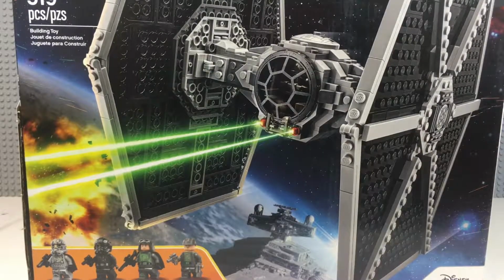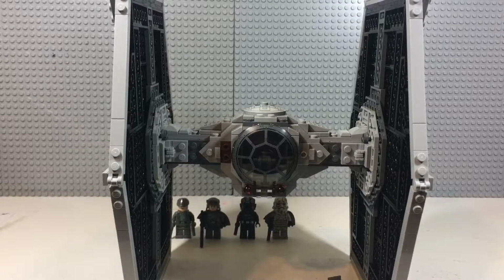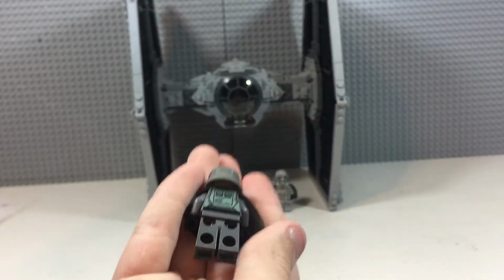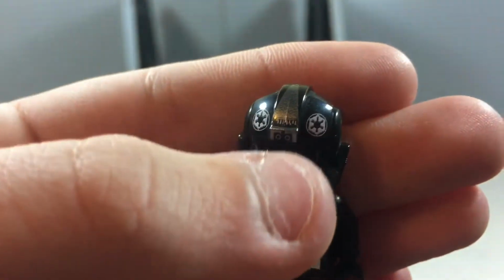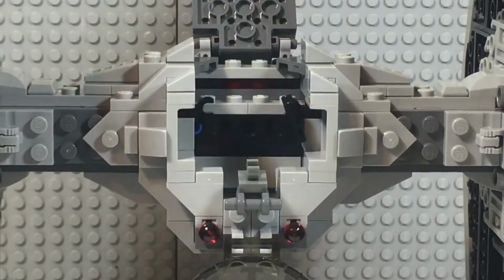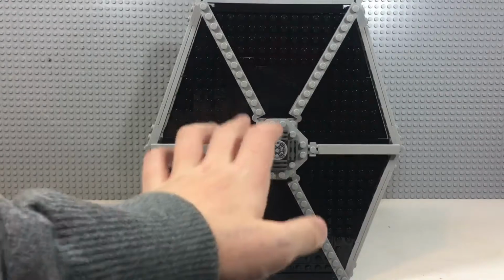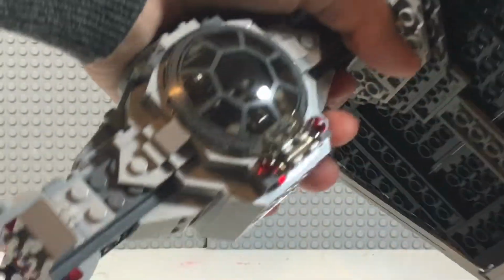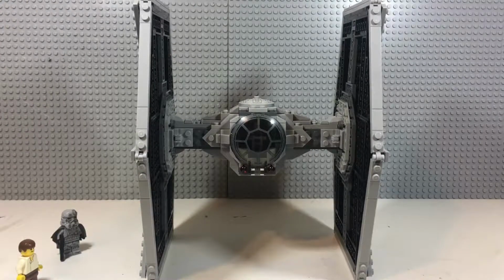LEGO Star Wars set 75211 IMPERIAL TIE FIGHTER review